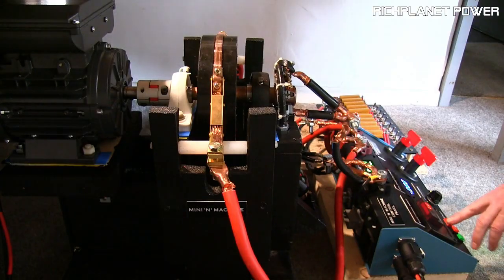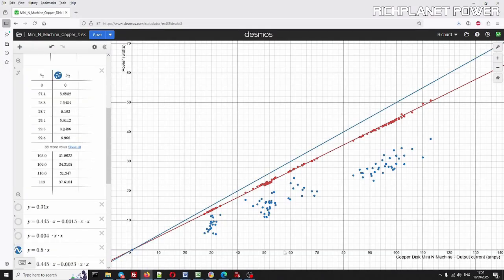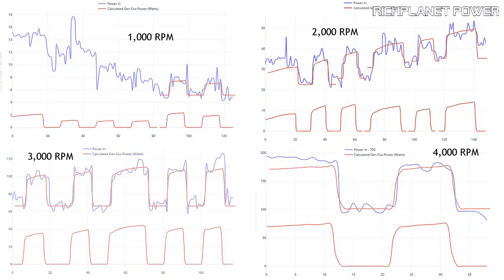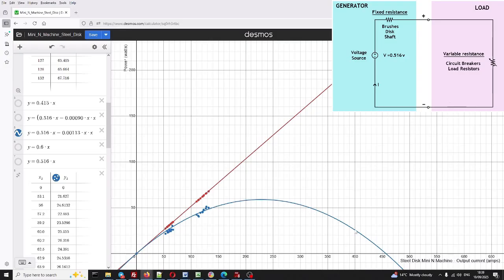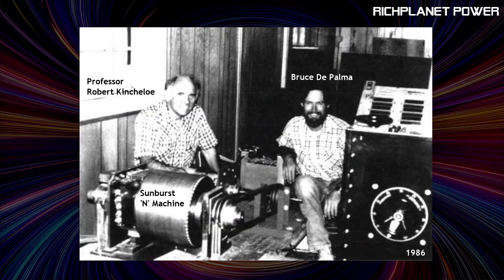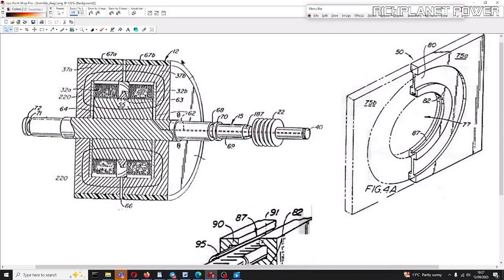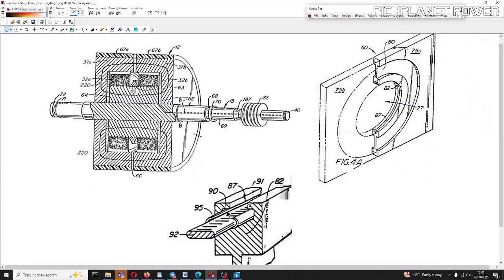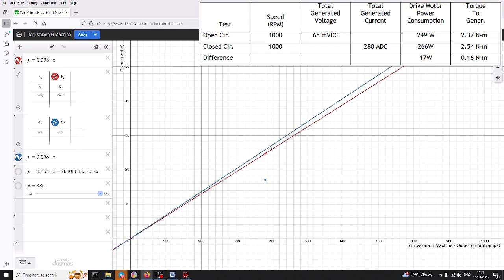Richard D. Hall - Richplanet TV Show No. 316 (1/3) - 'N' Machine Conclusion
Part 1
Richard gives an update and conclusion on the Mini 'N' Machine project.

Part 2
A three and a half hour video diary showing the development of the Mini 'N' Machine throughout 2025. This video will probably not be everone's cup of tea, but may be of interest to anyone with a technical background or indeed common or garden nerds.

Part 3
Mini 'N' Machine (steel disk machine) : generator load tests.